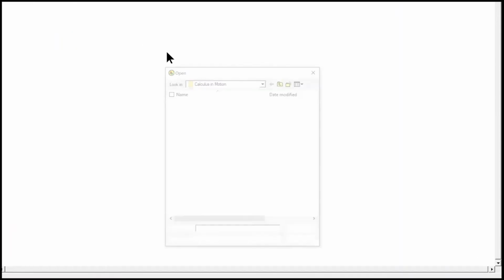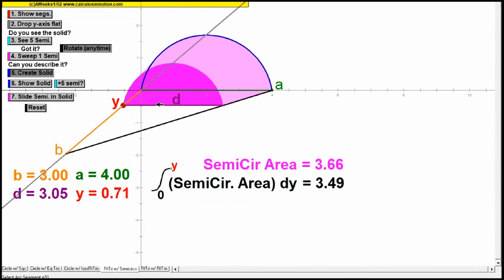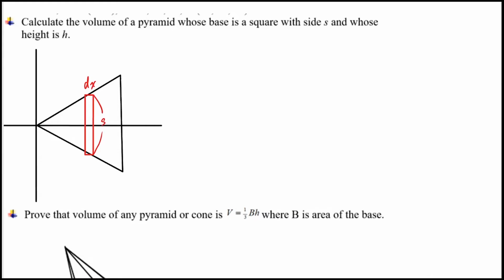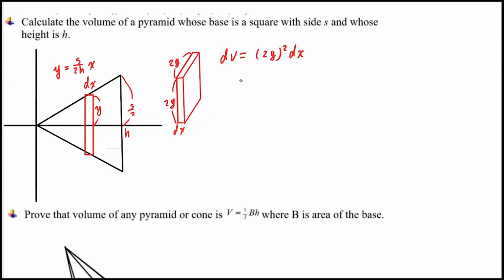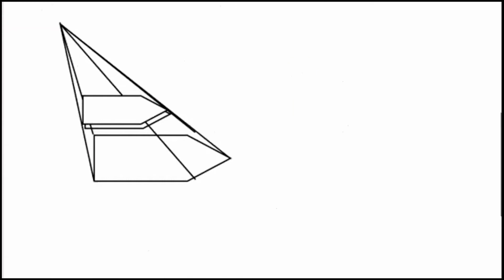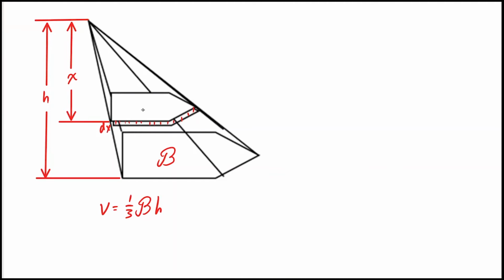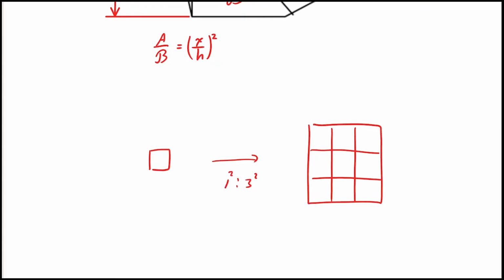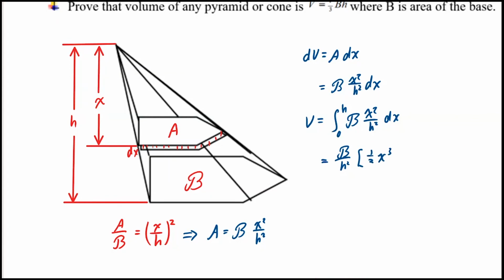Calculus 7 3 Volume by Cross Sectioon